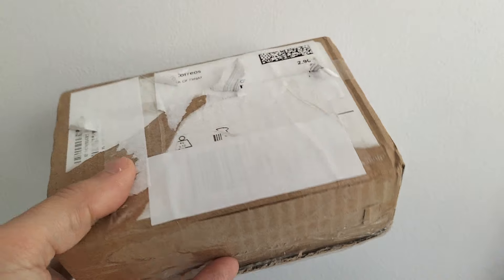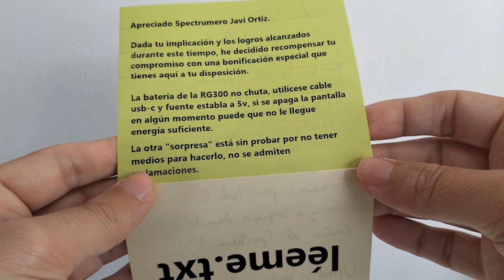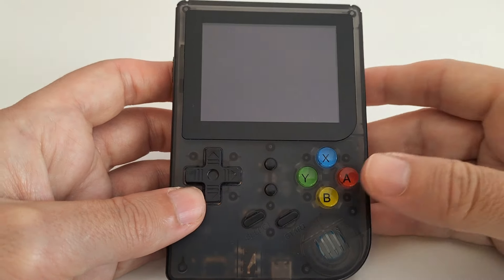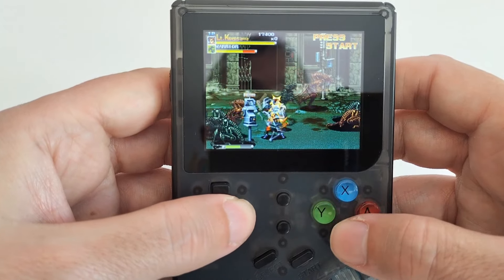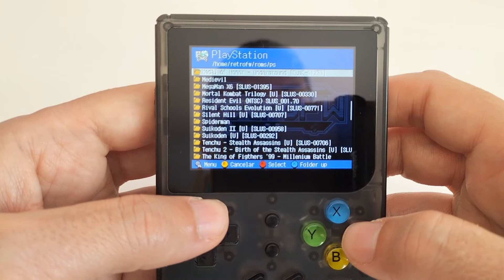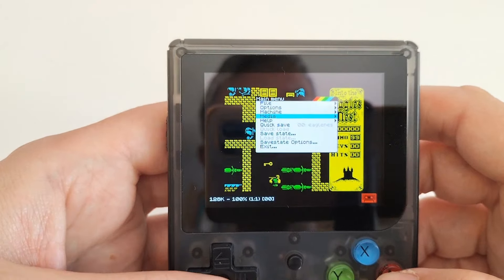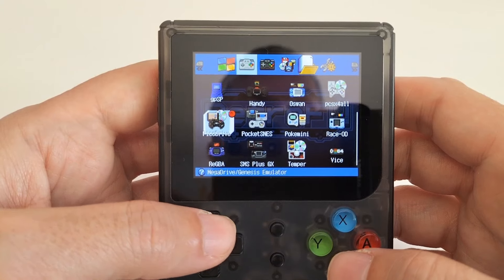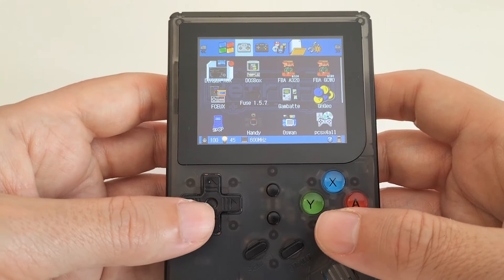RG 300: Primeros pinitos de Anbernic - Obsequio de UILOD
Hoy os traigo un retro review de una consola que refleja los primeros pinitos de Anbernic. Uilod ha tenido la gentileza de regalarme esta consola para traerla al canal.

Dónde comprar